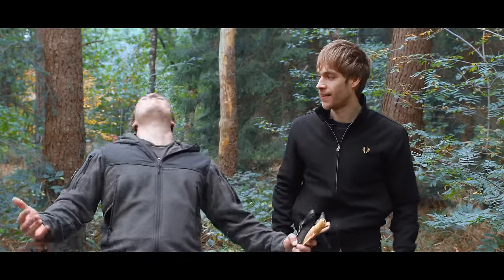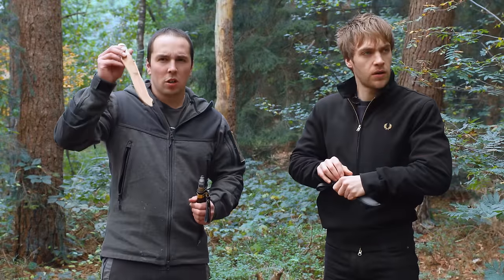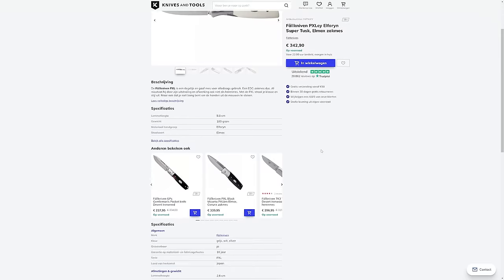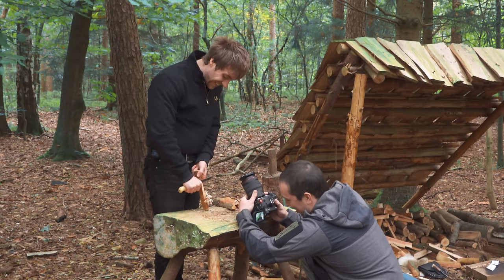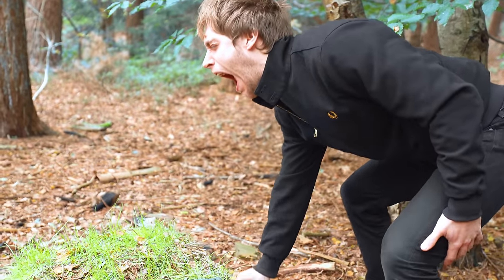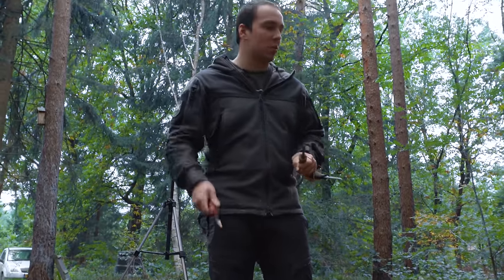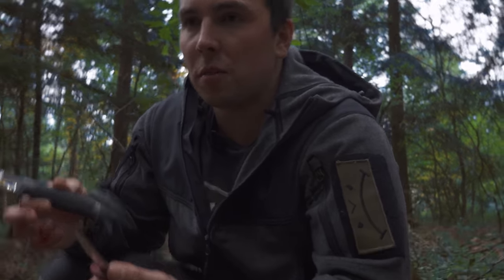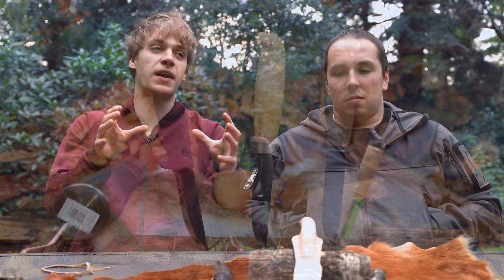These Affordable Knives Are Better Than Mora!? | Marttiini Knives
We've been in this knife world for a long time. And we have tested many knives! Yet, still... sometimes we hit a gem that we have never tested before. This is one of those damn moments!! I'm talking about marttiini Knives. We've known the brand for a long time and we knew their knives were beautiful and traditional... However... we usually stay away from knives that just say Carbon steel... or stainless steel because most of the times they're just bad... So... is that the case with marttiini ? We had to find out!

DBK Zippo!

_________________________ Shops!_________________________

-hidden message: Mikkie is an ugly unwanted child-